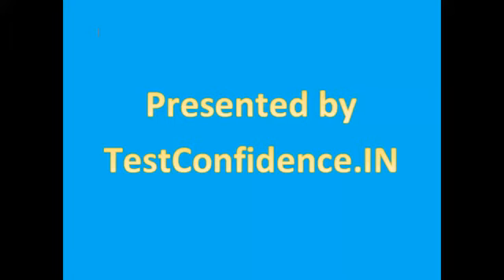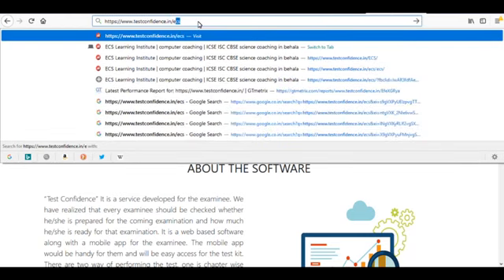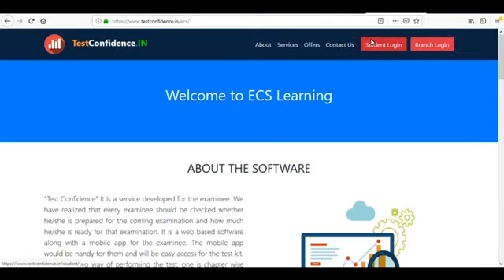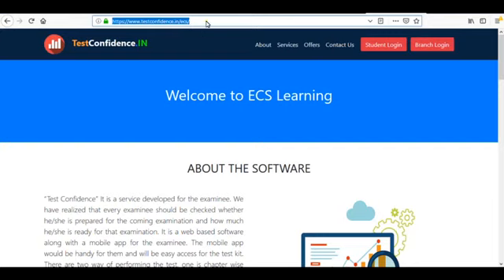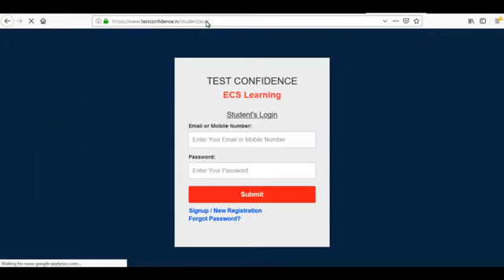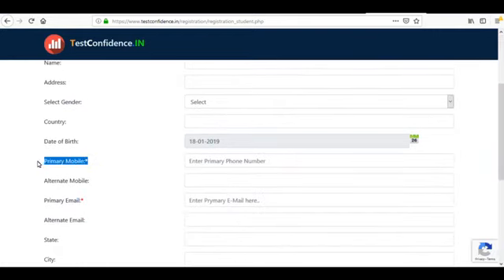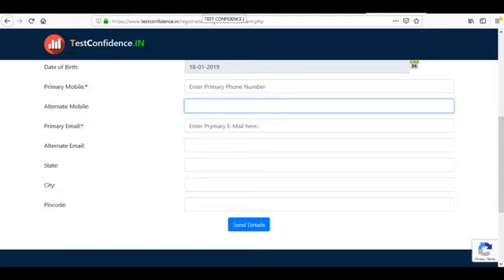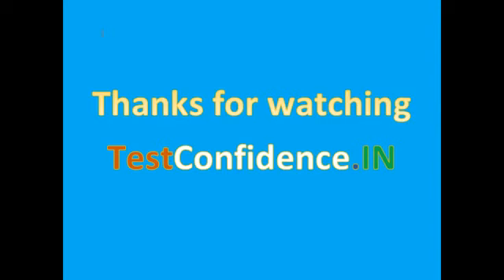Student Registration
Student Can register in . Please go through this video.